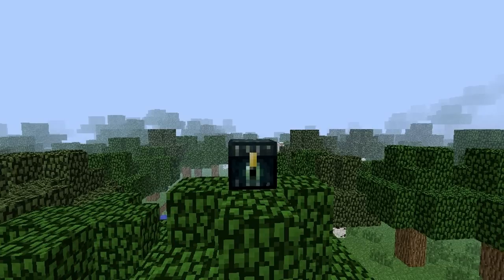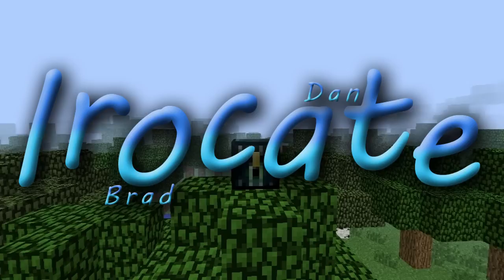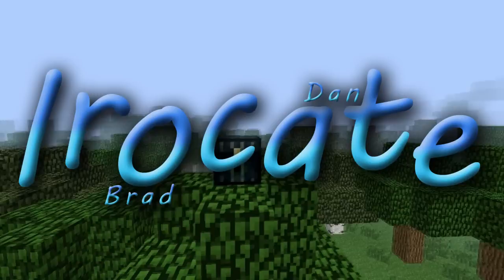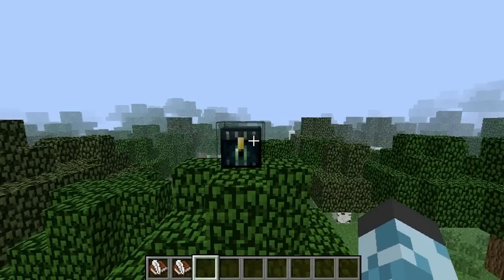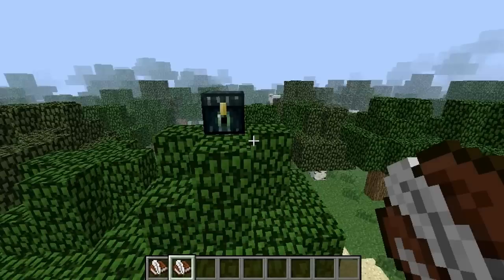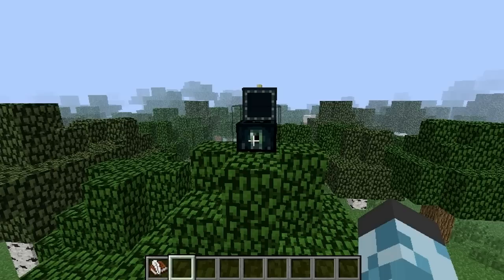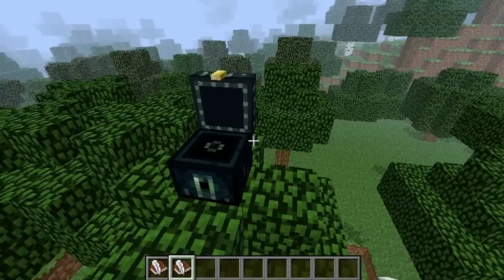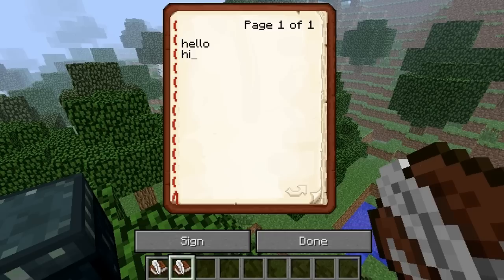Minecraft 12w21a - Internet Chat Room/E-Mail (Ender Chest and Book and Quill)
This is a little invention I came up with in Minecraft 12w21a.